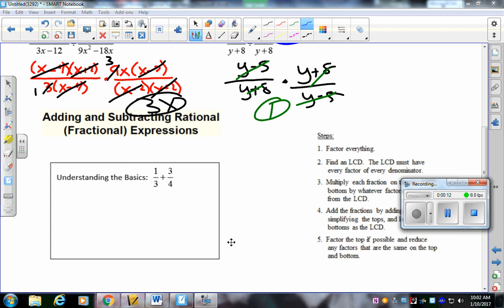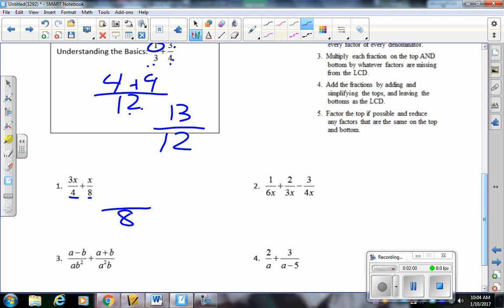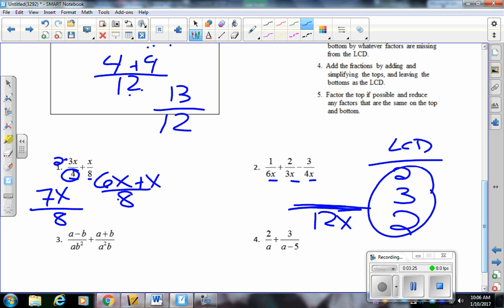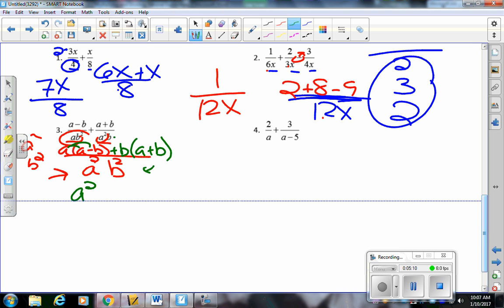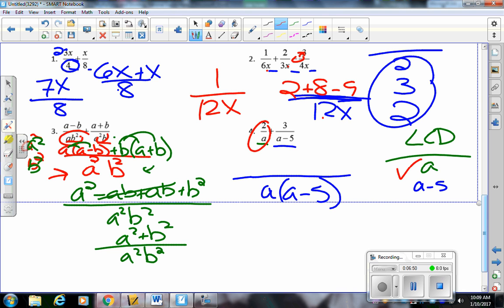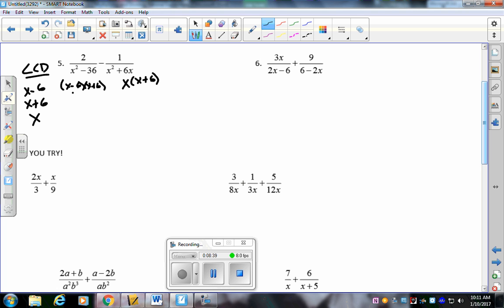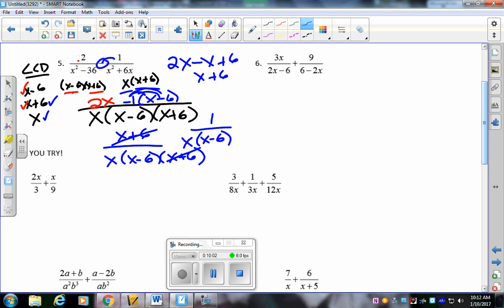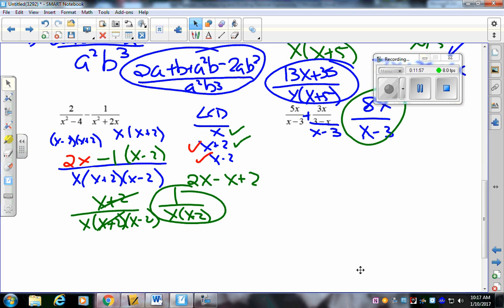Unit 8 Lesson 2 Part B